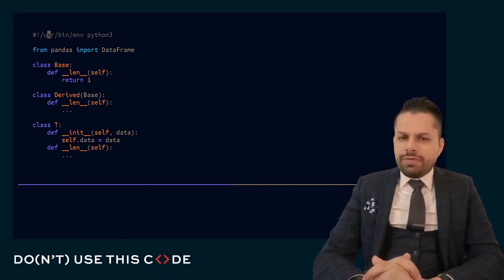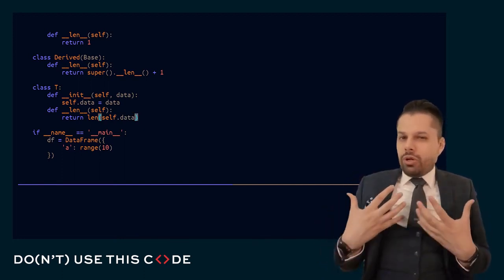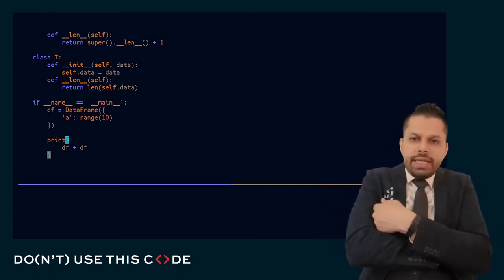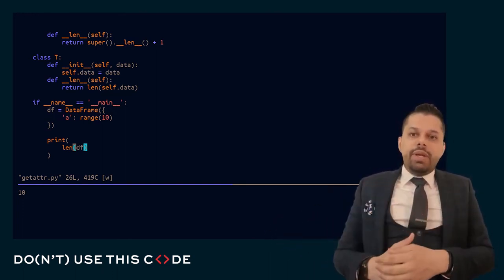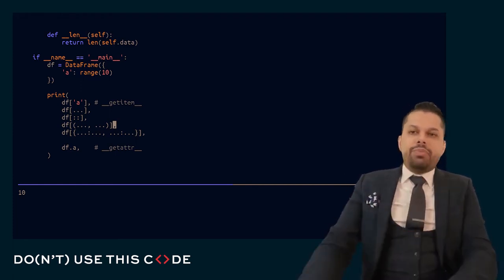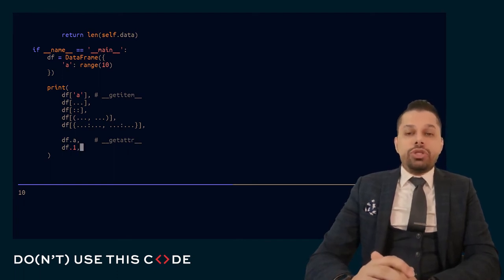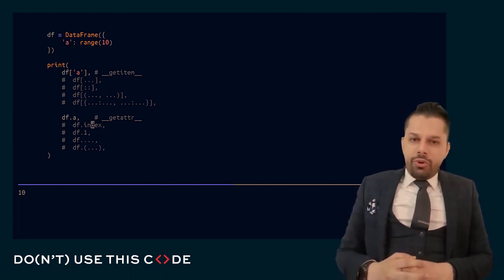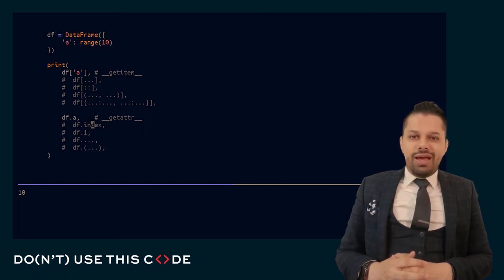Protocols & __getattr__ | Precision Python Throwback Part 8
This is part of the Precision Python Throwback series.

What makes Python’s OO design ‘protocol-based’, and what are the most important protocols?

As you can see:

• Almost every syntax or built-in function has an associated implementation point—a __-method, a bytecode instruction, a tp_ method—and these constitute a “protocol.”
• In Python, implementation of a protocol almost always involves dispatching to a constituent object or a base type.
• One of the more important and more interesting protocols is __getattr__

from pandas import DataFrame

class Base:
    def __len__(self):
        return 1

class Derived(Base):
    def __len__(self):
        return super().__len__() + 1

class T:
    def __init__(self, data):
        self.data = data
    def __len__(self):
        return len(self.data)

if __name__ == '__main__':
    df = DataFrame({
        'a': range(10)

    print(
        df['a'], # __getitem__
        df.a,    # __getattr__